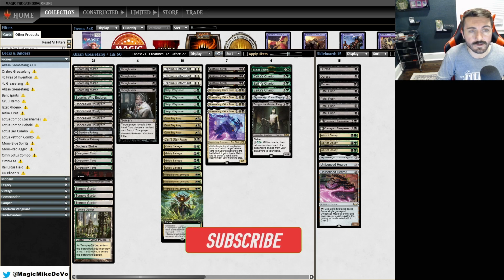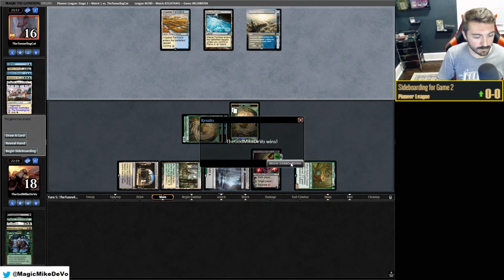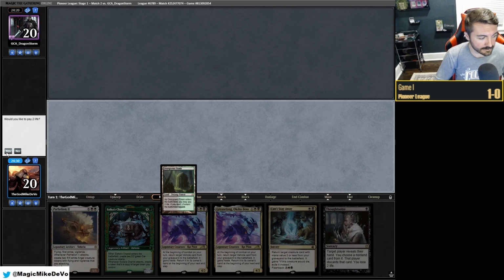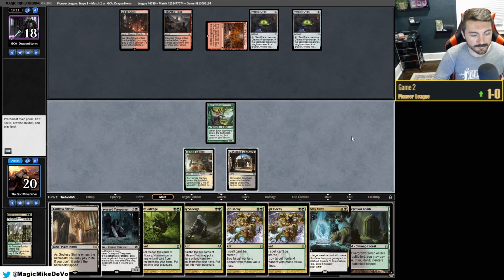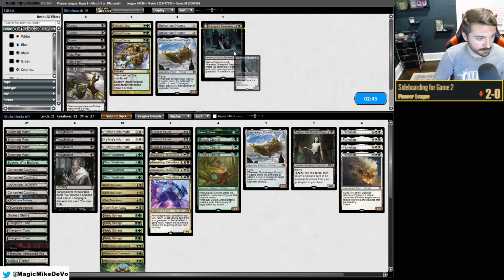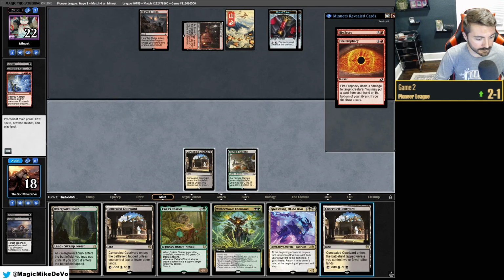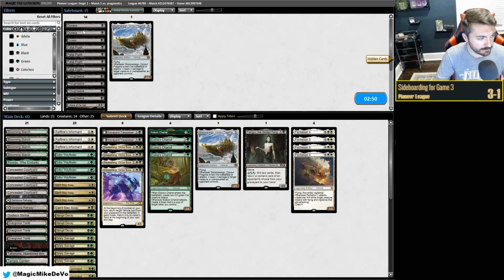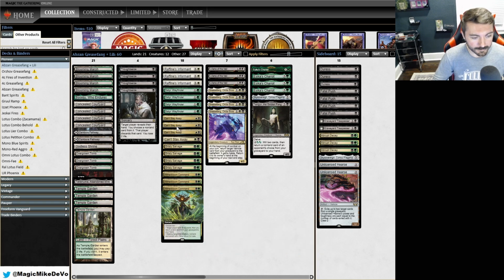Abzan Greasefang Combo | Play This Planeswalker! | PIONEER | MTG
Liliana of the Veil is now legal in Pioneer thanks to Dominaria United! We're here to show her abilities off in this new format and prove that she's still just as strong as before and this is the deck she belongs in. Overall, this deck is looking to cheat huge artifact vehicles into play with the man himself, Greasefang, Okiba Boss. With him in play and a vehicle in the yard, we can recur the artifact into play, giving it haste and attacking for big damage! This deck has plenty of enablers which put cards into the graveyard as fast as possible.

Thumbnail Creator: IG @Tessgivnishartist

0:00  Deck Tech
1:38 vs. UW Control
10:57 vs. RB Sac
20:30 vs. RB Midrange
26:45 vs. Creativity Combo
29:47 vs. Abzan Greasefang
38:47 Final Thoughts